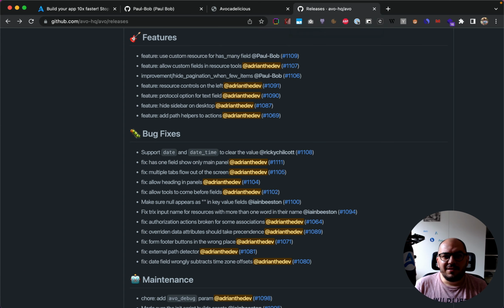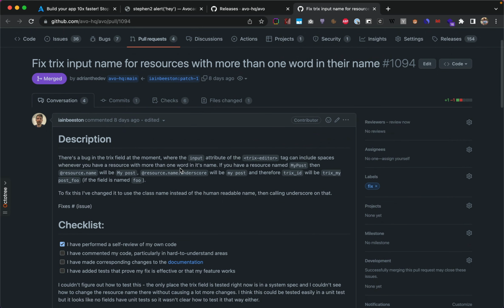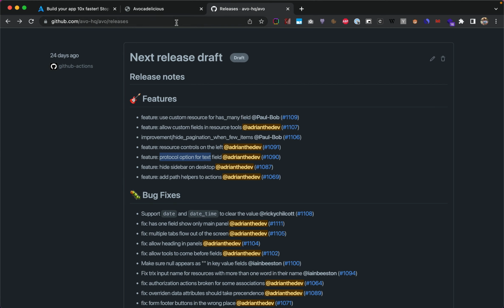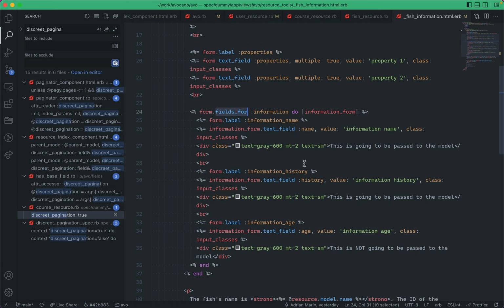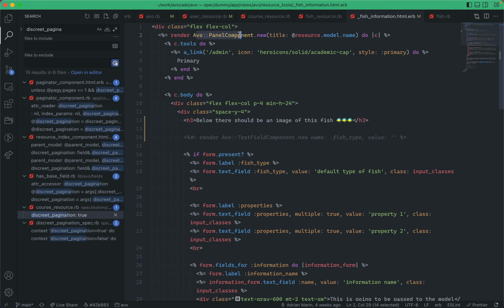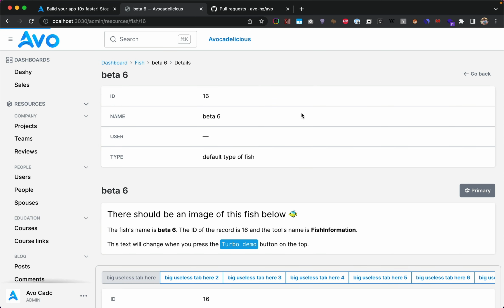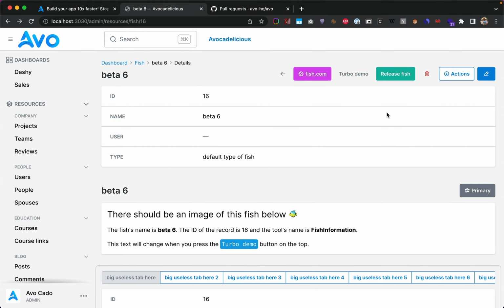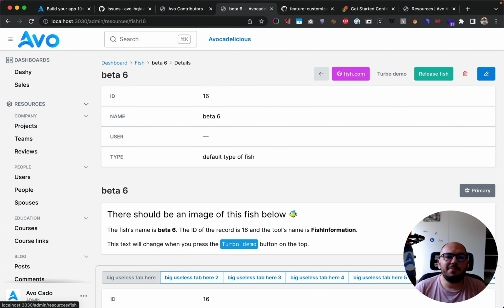Avo 2.12 for Rails - Use custom resources for has_many, fields in resource tools, and so much more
Hey everyone 👋

First of all, I want to welcome Paul to the team. He's going to be hands-on with development going forward 💪
We also published a contributors page where we want to thank all of our contributors for their help.

This is an exciting release 🥳 The changes brought on by v2.12 enable developers to craft richer experiences, so let's dive in!

1. Use custom fields inside resource tools

2. Use custom resource for has_many

3. Add discreet_pagination option

4. Move resource controls to the left side

5. Hide sidebar on desktop

6. Add path helpers on actions

7. Bugfixes and improvements:
  - date and date_time can be cleared
  - date field does not take the offset into account
  - has_one field outputs all the associations
  - too many tabs flow out of the screen
  - heading fields not showing inside panels
  - tools cant come before fields
  - key value field shows "null" string instead of nothing
  - Trix input name broken for some resource names
  - authorization actions broke for some associations
  - overridden data attributes should take precedence
  - footer form buttons in the wrong place
  - some links think they are external when they are not
  - added avo_debug param
  - init script builds the assets
  - menu show/hide action is animated
  - changed the turbo frame failed to load state

Told you! It's a big one, but exciting. I can't wait to see what you'll build next using the new tools.

Next, we'll focus on finishing up the customizable resource controls (which I demo in the video) and improving the general stability of the framework.

There are 11 "Good first issues" ready to pick up if you have some spare time to improve your favorite platform.

Thank you for being awesome and for using Avo!

0:00 - Intro
0:14 - Welcome Paul to the team
0:39 - Added menu transition
0:56 - Changed the failed to load turbo frame illustration
1:29 - Add avo_debug param
2:07 - The init script builds assets
2:21 - Revert view_component dependency
2:43 - Date field wrongly subtracts time zone offsets
3:14 - Some links wrongly detected as detected
3:29 - Broken form footer buttons
3:57 - Data attributes are not averriden anymore
4:53 - Authorization actions broken for some associations
5:25 - Trix input name broken for some resource names
6:02 - KeyValue field shows "null" string instead of nothing
6:33 - Tools cant come before fields
7:00 - Heading fields not showing inside panels
7:30 - Too many tabs flow out of the screen
8:26 - has_one field outputs all the associations
8:58 - date and date_time can be cleared
9:32 - Add path helpers to actions
10:35 - Hide sidebar on desktop
11:02 - Protocol option for text field
11:47 - Resource controls on the left
12:45 - Hide pagination when few items (discreet pagination)
13:58 - Allow custom fields in resource tools
22:10 - Use custom resource for has_many field
25:02 - Preview customizable controls on show page
34:48 - Contributors page
35:16 - Good first issues ready
35:56 - Future plans
37:10 - Thank you ✌️